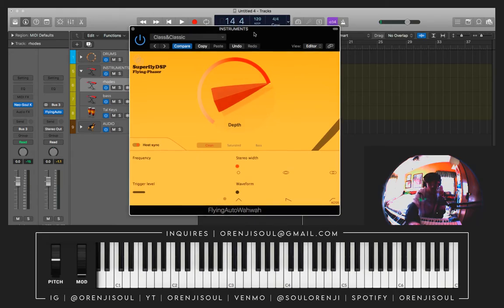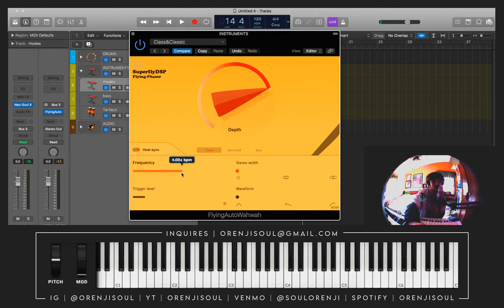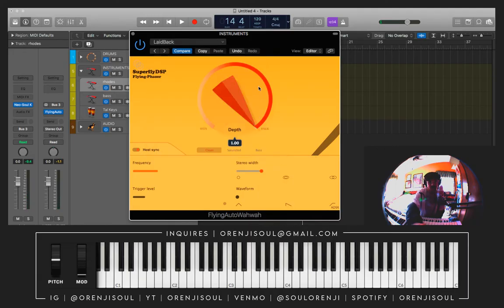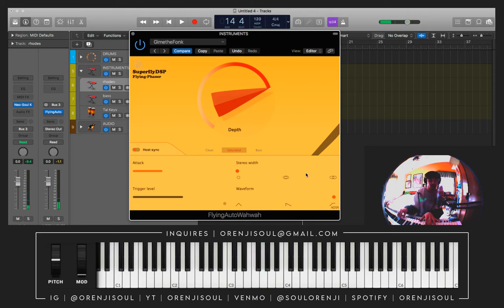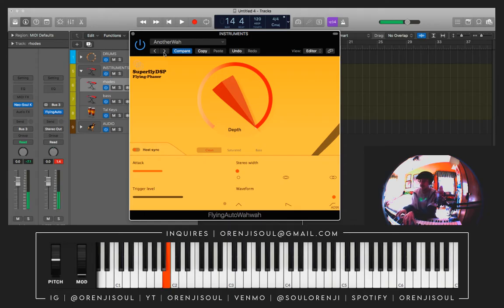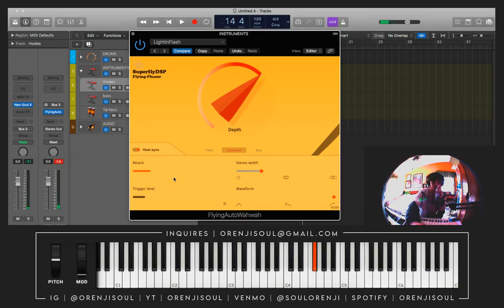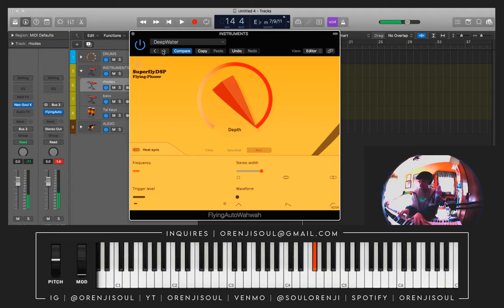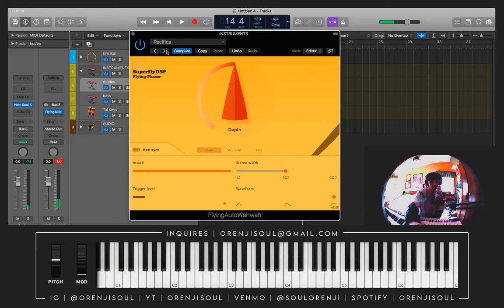GNARLY Free Auto Wah VST - "Superfly DSP Flying Auto Wah" - Link Below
Here's a brief review / showcase of an amazing free auto-wah vst called "Superfly DSP Auto-Wah". Im going to be doing alot more review videos this year of my favorite gear, sounds, plugins, etc. Always happy to share amazing free tools for producers. Much love

Cheers.